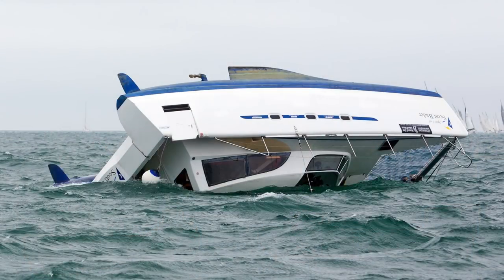Ocean sailing in safety for catamarans – Catamaran sailing techniques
Top multihull designer Nigel Irens and leading skipper Brian Thompson discuss the considerations for safe ocean cruising